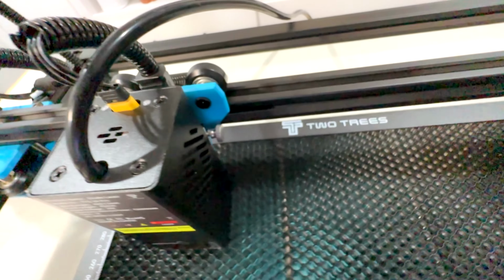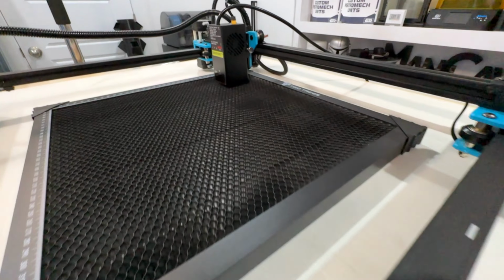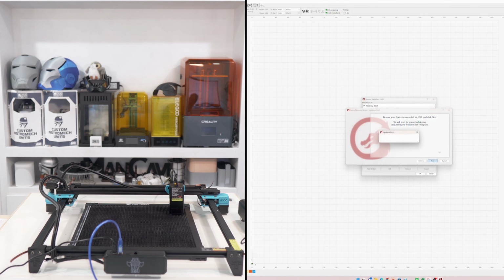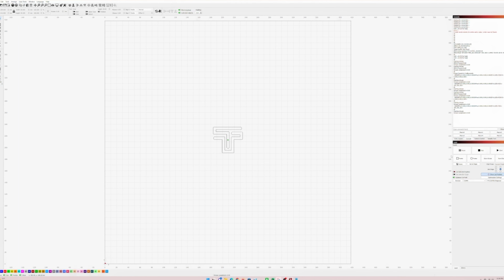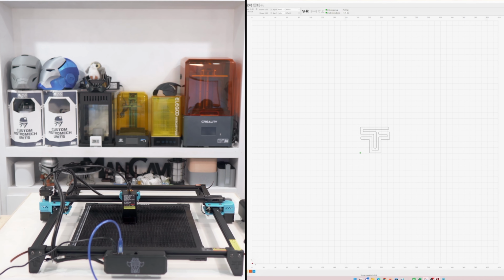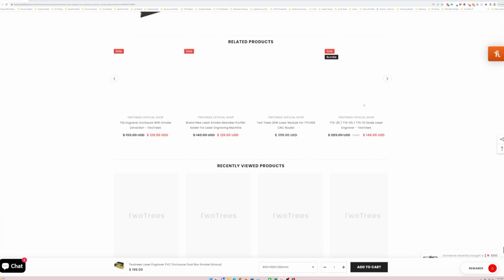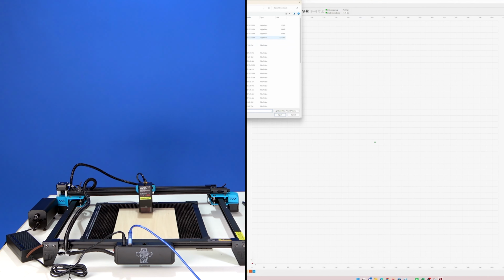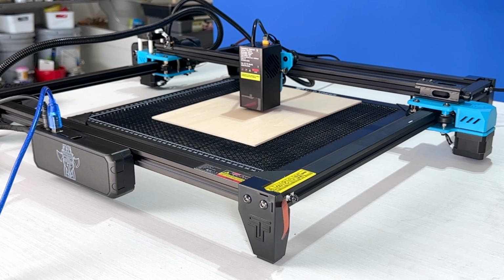Reviewing the TTS-20 Pro 20W Laser Engraver Bundle from TwoTrees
Unboxing, Setup, and Review of an entry level affordable 20W Laser Engraver from Two Trees.

TwoTrees PVC Enclosure with Exhaust